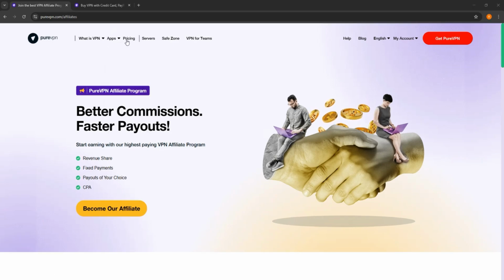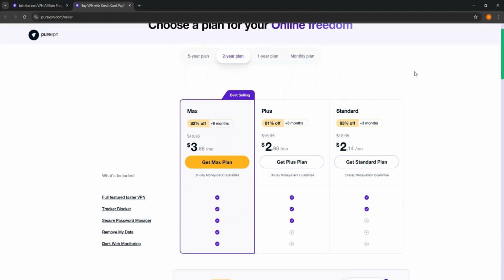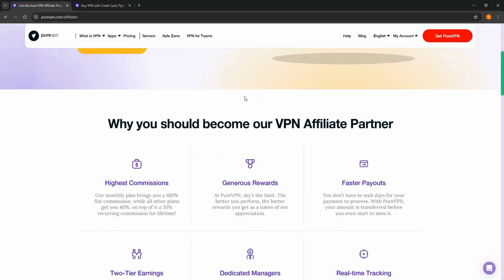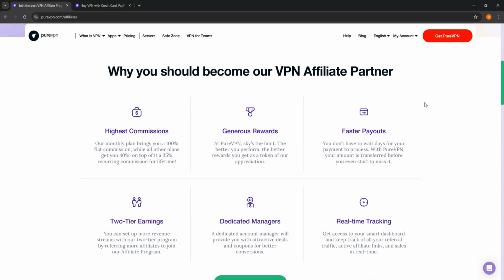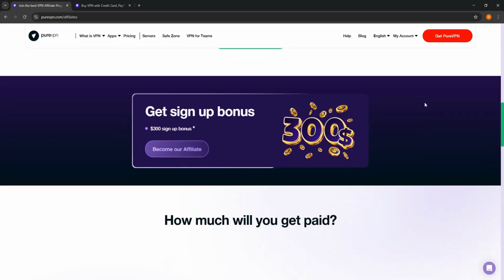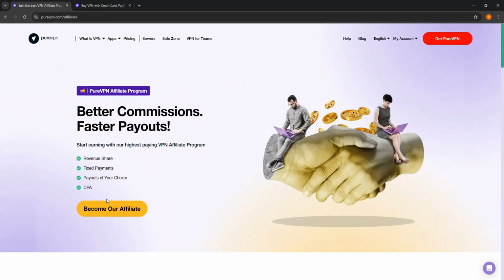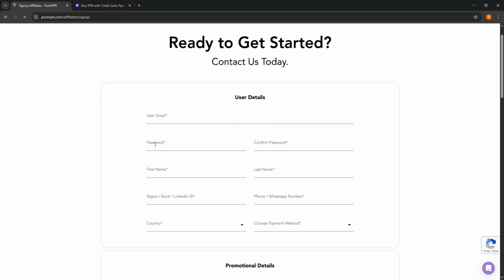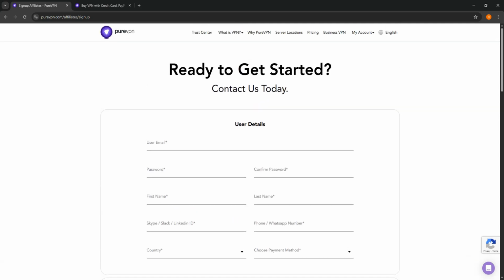How to Sign Up PureVPN Affiliate Program (2026)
Here's a guide on How to Sign Up PureVPN Affiliate Program.